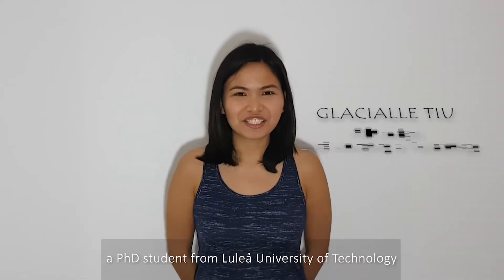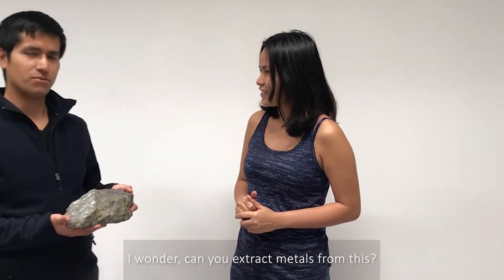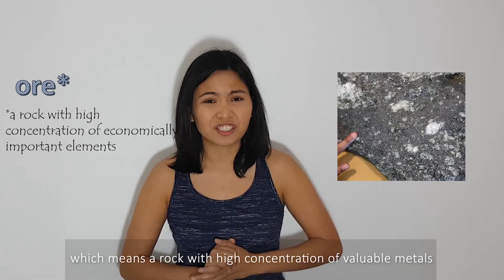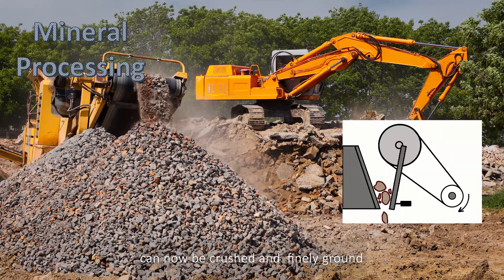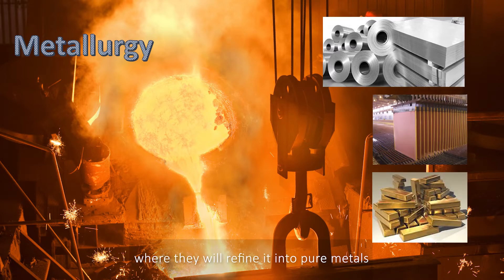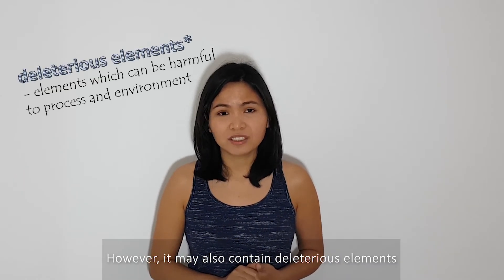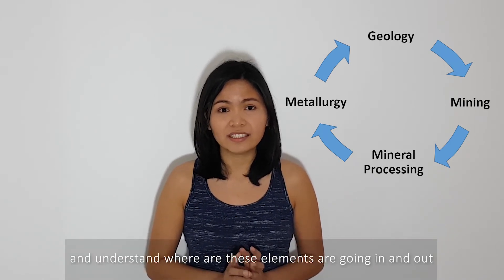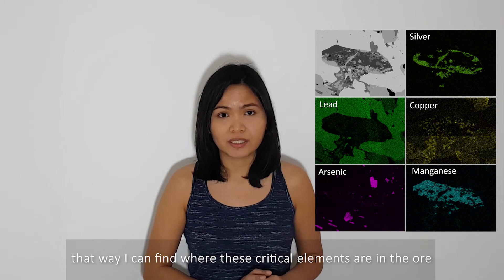MetalIntelligence Project - ESR4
Meet Glacialle, PhD student at Luleå Tekniska Universitet and fourth early stage researcher (ESR) in the MetalIntelligence project, who is explaining what is geometallurgy and how her work will help mining become more sustainable!